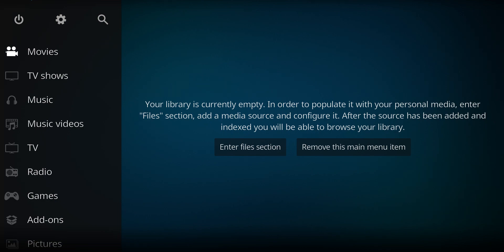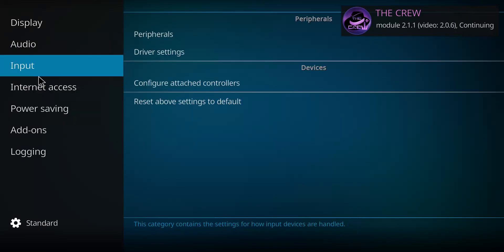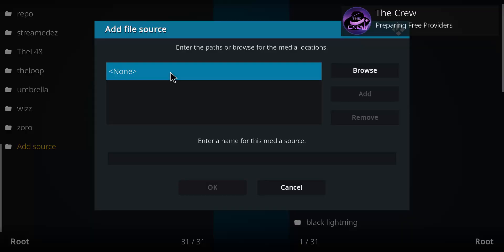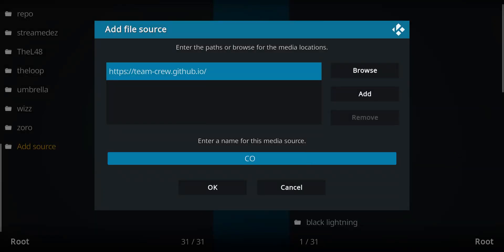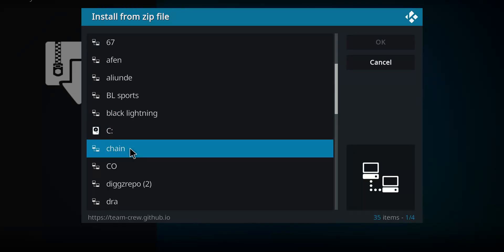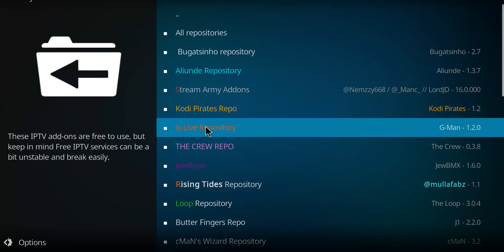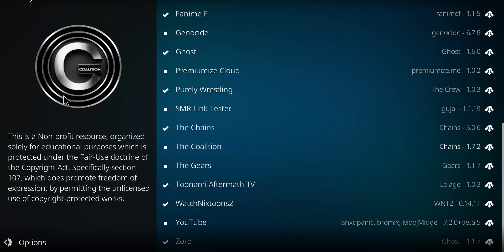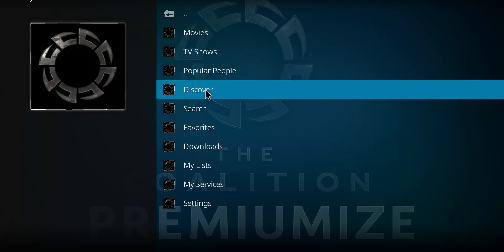How To Install The Coaltion for KODI OMEGA [January 2026]